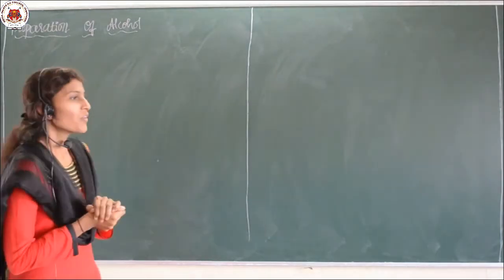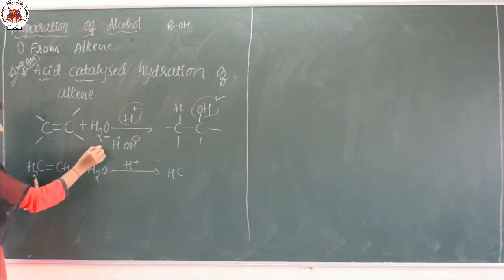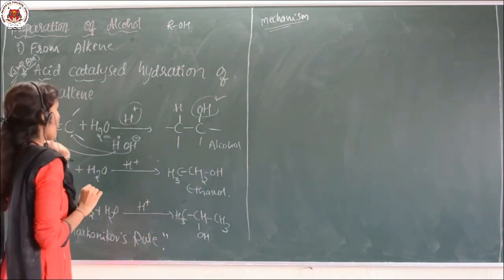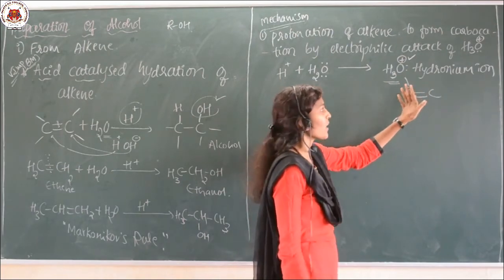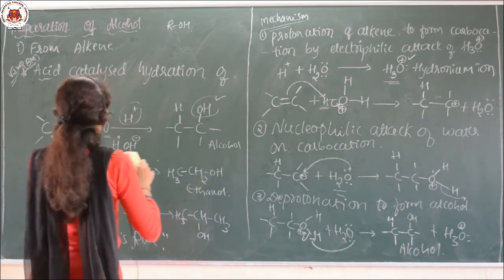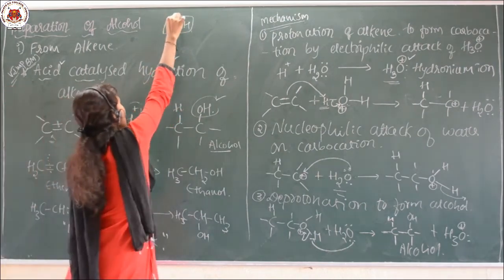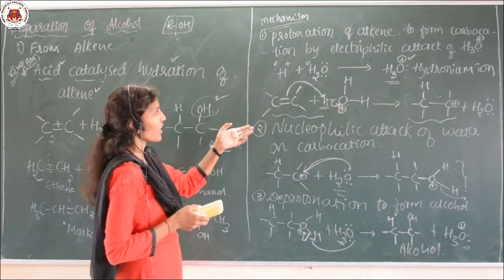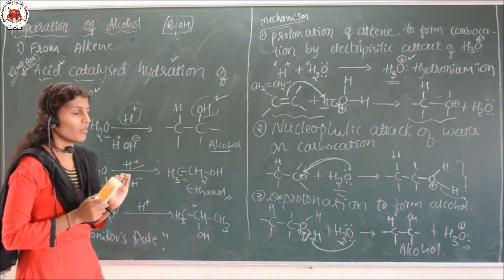ALCOHOLS PHENOLS & ETHERS PART 4 | PREPARATION OF ALCOHOL: ACID CATALYSED & HYDRATION OF ALKENE